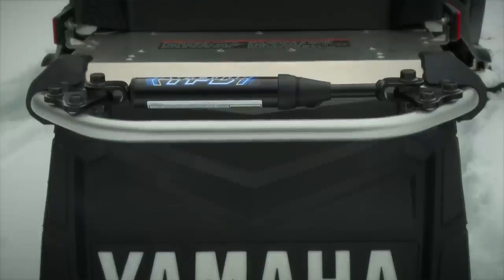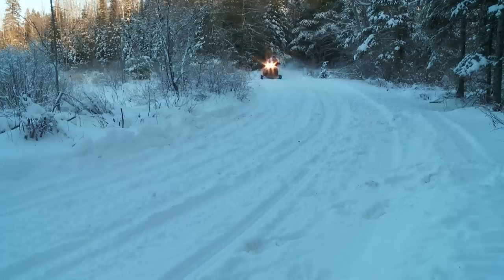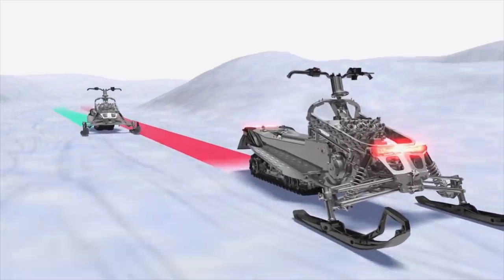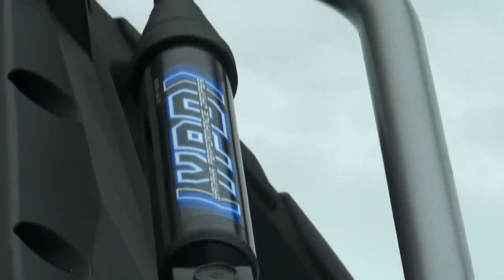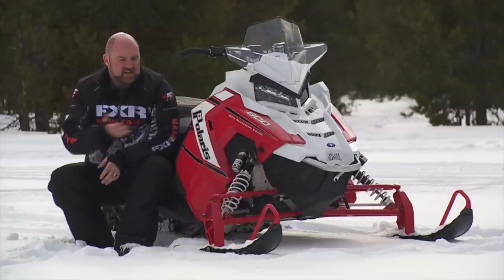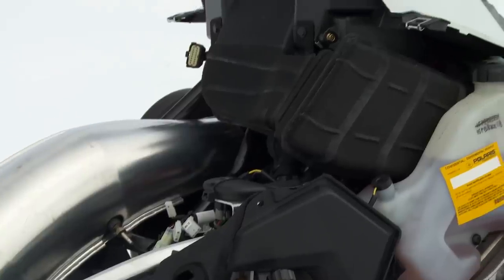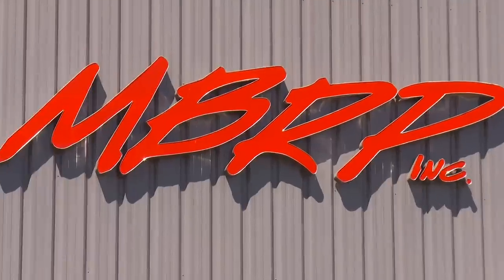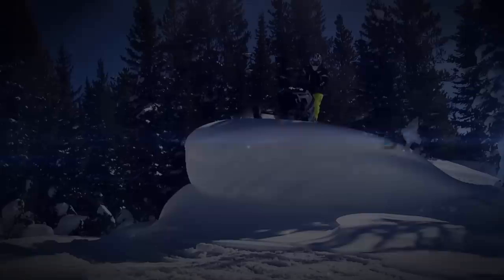SnowTrax Television 2015 - Episode 6 (FULL)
Motorhead Mark looks deeper into Yamaha's Performance Damper available on its 2015 sleds, then Luke rides the 2015 Polaris AXYS RUSH in 60th Anniversary trim. Finally AJ's installing an MBRP exhaust on our 1200 4TEC Renegade.